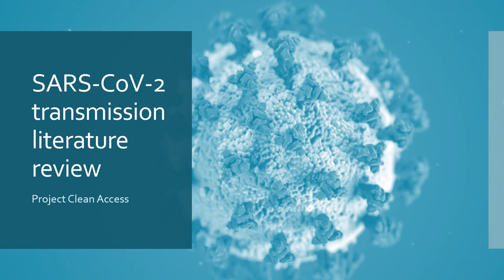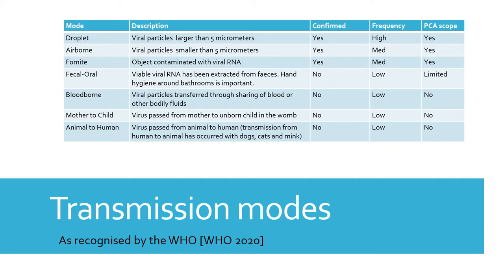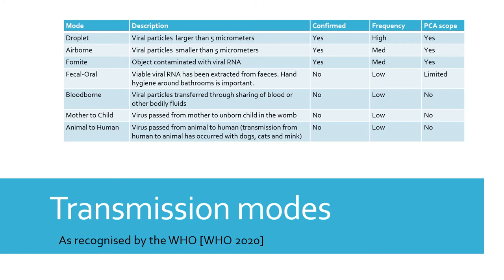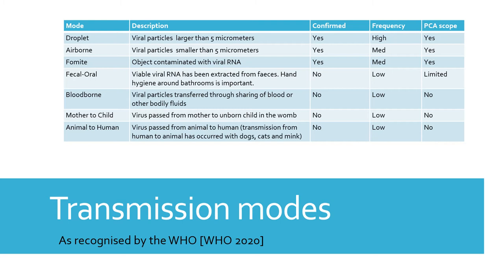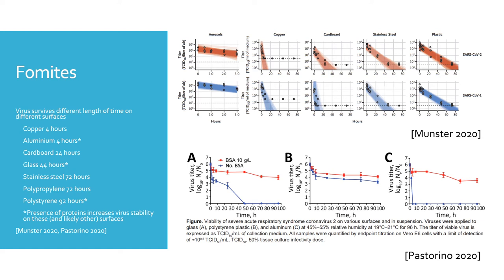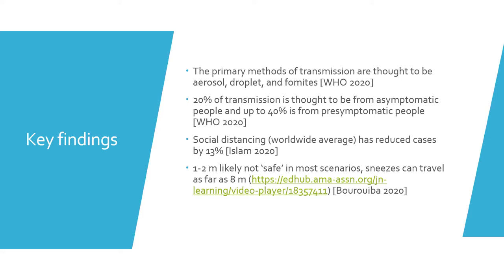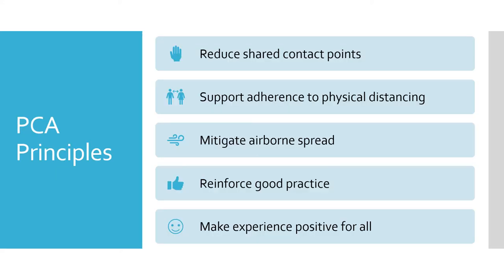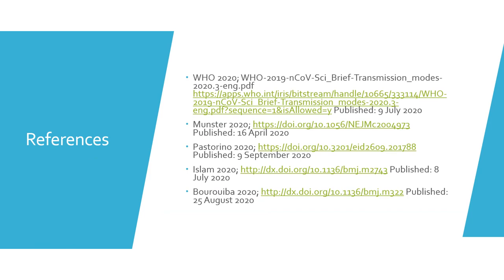Project Clean Access - SARS CoV 2 Literature Review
This short video briefly summarises some of the literature available on SARS CoV 2 (COVID-19) to provide a foundation to Project Clean Access a funded project at the University of Bristol's Design and Manufacturing Future's Lab.

This video has been put together by one of our Post-graduate researchers, Harry White.